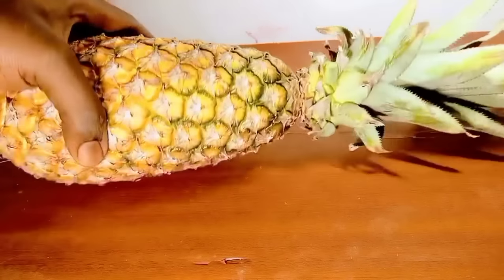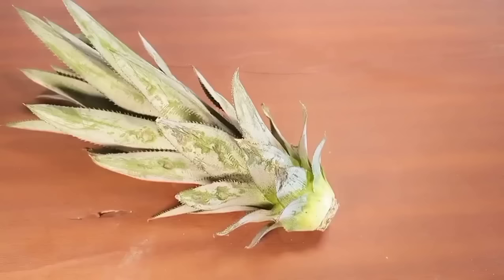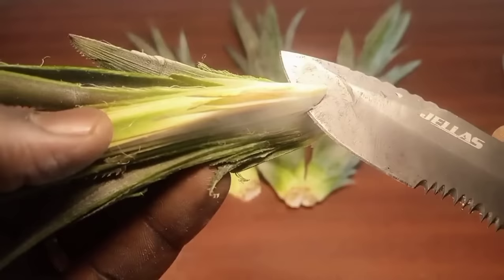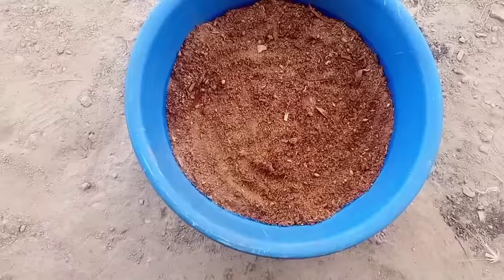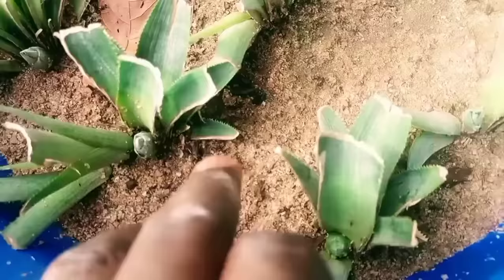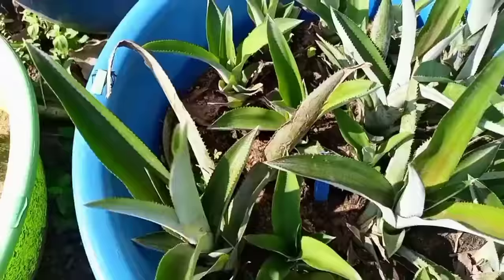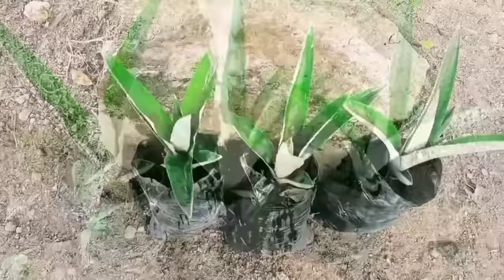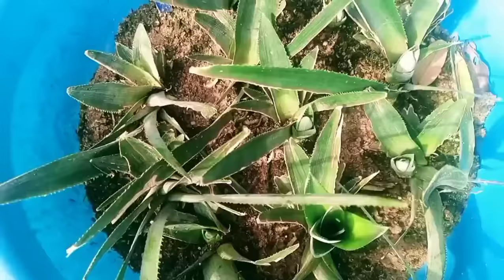How to multiply a pineapple crown/top | Detailed method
How to multiply pineapple crown/top | rapid pineapple multiplication | Detailed method | from Dr. OBi's Garden (D.O.G) is a step-by-step easy guide for rapid multiplication of pineapples using the crowns or tops. The technique, known as the split crown technique can also be applied to pineapple suckers and slips. You'll learn how you can easily get many pineapples from a single crown and how you can re-pot pineapple plantlets to grow them to maturity.

Additional notes:***
✓Fertilizer used: NPK 15:15:15 at a rate of 5g/L. Apply it every month.

✓Water the sections with regular water only when the surface of the soil is dry.